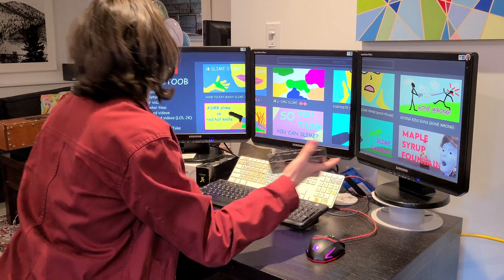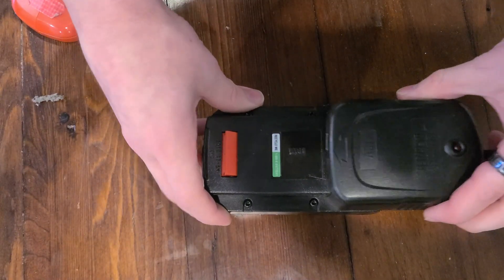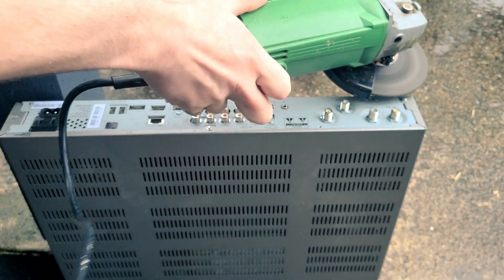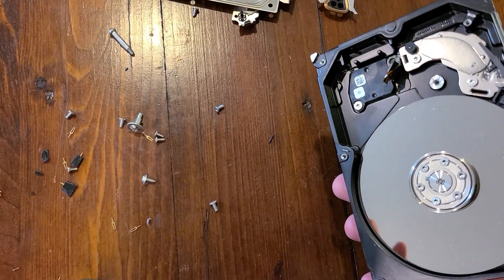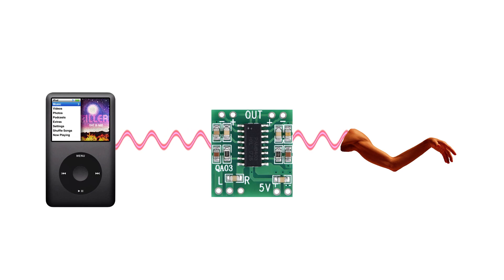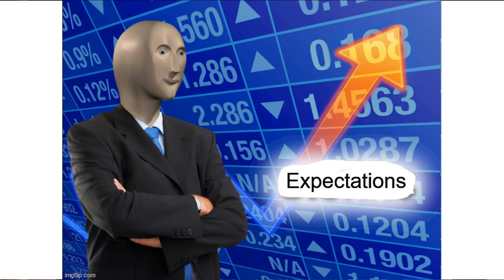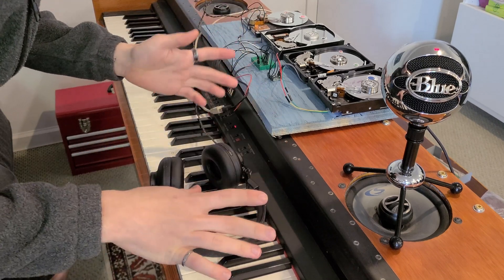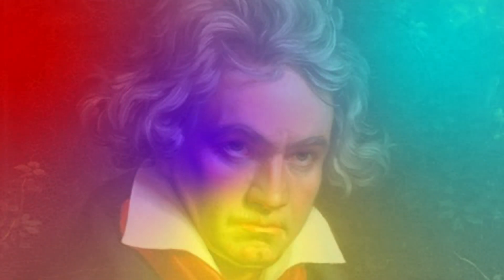Making "music" with old hard drives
This 500GB capacity piano has speakers made of old hard drives, let's see together if it can make "music" or if it just sounds like r2-d2 in a wood-chipper.

Check out "Device Orchestra" if you are interested in this sort of thing, it's a great channel:

The song I used when testing this thing was Santé by Stromae, check it out here:

Chapters:
0:00 Intro
0:28 Salvaging hard-drives from the DVR
2:33 Explaining the abomination I'm about to create
3:12 Build time!
3:22 First test (ft. Stromae - Santé)
3:44 Gussying it up!
4:05 2 test 2 furious
4:46 Test 3 Sapporo drift
5:05 Reminiscing about my lack of skill
5:16 "Noah" plays some more
5:30 ~ Fin ~

this video was made with help from my girlfriend Lisa, check her out in instagram

Transcript:

hey what you're watching

have you ever needed to dispose of a hard drive right now well I've got a project for you that'll make even five-minute crafts cringe so strap in and let's recycle those hard drives into something way more useful hint it's a keyboard not not that kind of keyboard or that one

i actually found most these hard drives lying around however i also managed to get my hands on this old pvr uh which should have a nice old defunct hardware in it unfortunately it's rooted together so i got up my drill well okay so i went and found my drill and uh I'm ready to get drilling now so i give it a go and it is dead so i went and charged my drill

and now that we're ready to drill i went to the rivets and it just slipped right off unfortunately the domed head of the rivet is no match for the little drill so i had to use some alternative methods such as using a hacksaw which worked really well it did cut right through the rivet but unfortunately it basically just cut the rivet's head off which isn't really what i'm going for but then out of the corner of my eye i saw the most magnificent thing the tool of the gods and i knew that i would be beaten by this pvr tv no longer

so

and then i broke the hard drive i spent like an hour getting out of there but how do you turn a storage device into a speaker anyways i mean it's not exactly designed to be making sound so if we look at a hard drive we can see it's made of many different parts uh the armature and a bunch of other parts that we don't care about the armature itself is controlled by an electromagnet so if i vary the current to this magnet it'll make the armature flip flop around like a fish out of water essentially i'm just going to put an audio signal via an amplifier into the armature and have it flip up around and hopefully that'll make some sound i mean sound is just kind of vibrations after all check out device orchestra if you actually want to know how this works

all right so here's my perfect prototype performing let's hope it does badly enough so as to full youtube's content id

sorry did i say prototype i meant final product anyways let's gussied up a bit make three more and slap it on piano my expectations at this point are higher than the number of pictures i've stolen from the internet to make this video

all right so this is the first test of this thing uh audio is slightly noisy but that's okay because it's all going to go well and i'm never going to use this clip uh so this is power on

maybe headphones button so as it turns out this piano is a headphone jack that i plugged into isn't just for the system pedal watch this

why all right well i guess it's time to go get a different piano

now if only i could actually play piano that would be really great but the good news is with tons and tons of practice and extensive plastic surgery you too can play the piano as well as this all right well i guess that's that i'll see you in another couple of months for a video that really doesn't feel like it should have taken that long